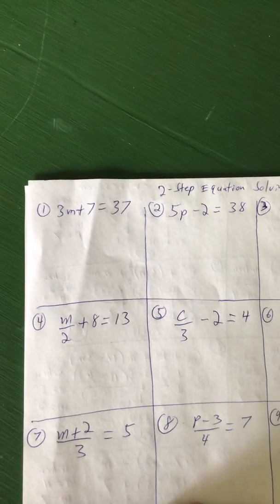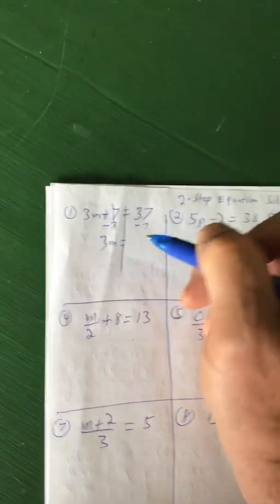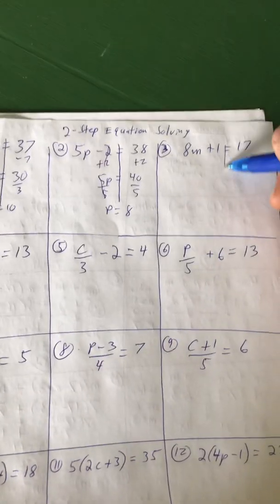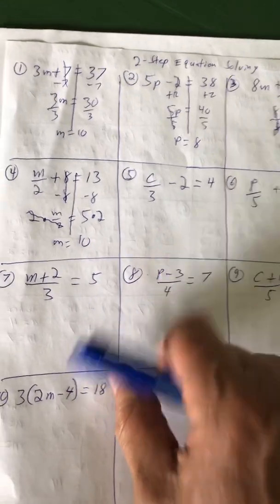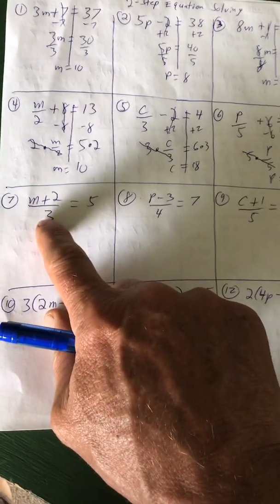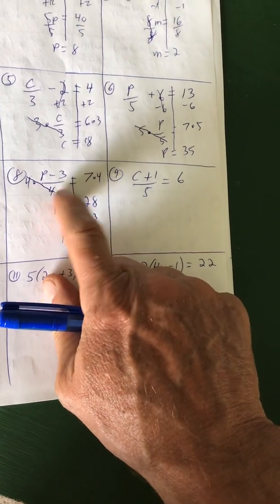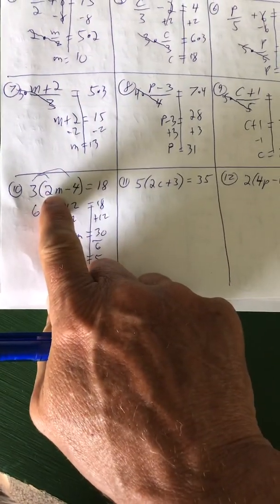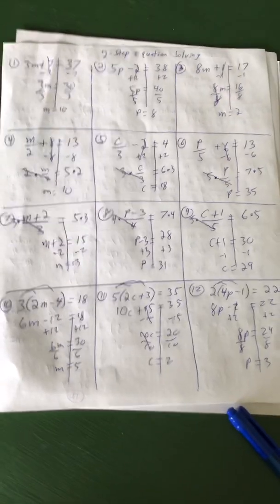Math 1 focus May 11th wk solving 2-step equations